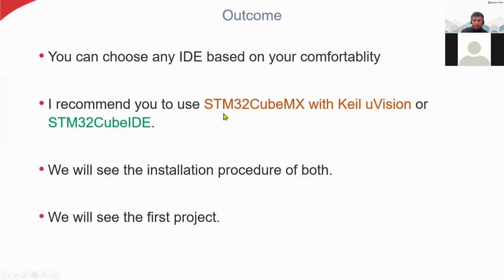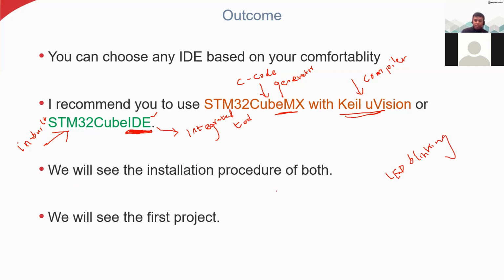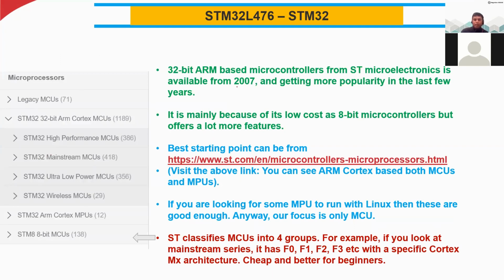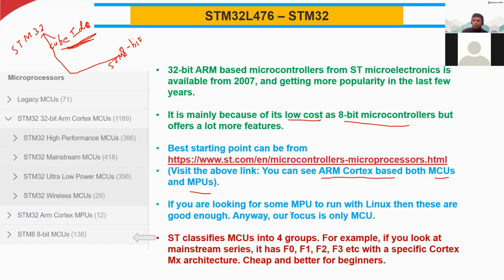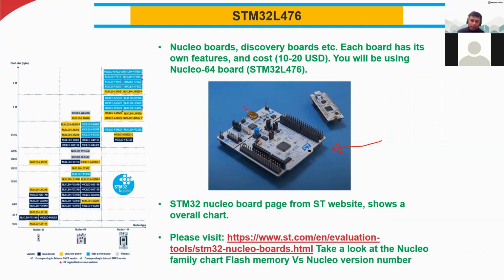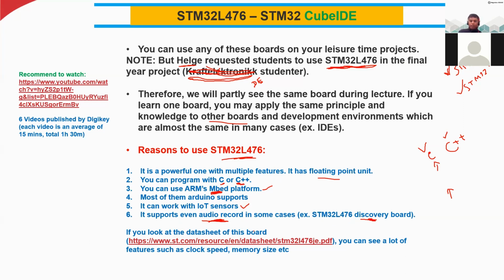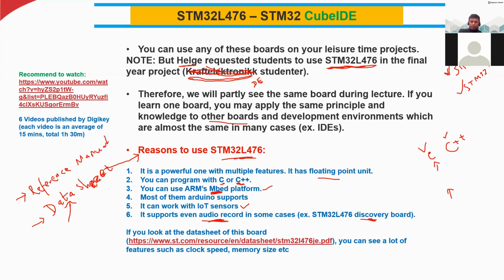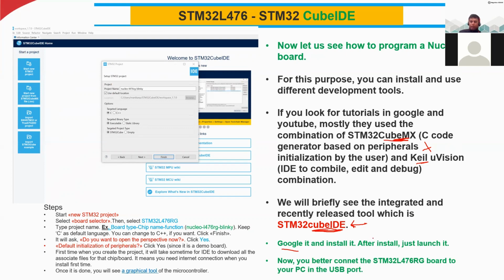18 STM32 Microcontroller Programming tool STM32CubeIDE Introduction